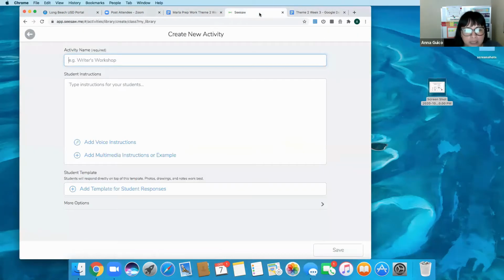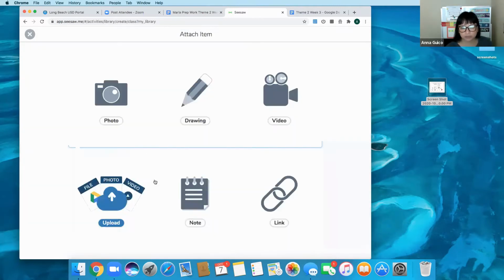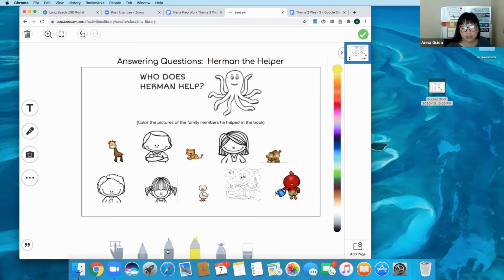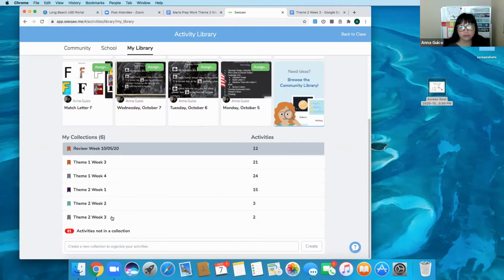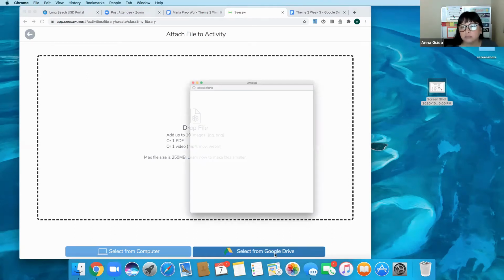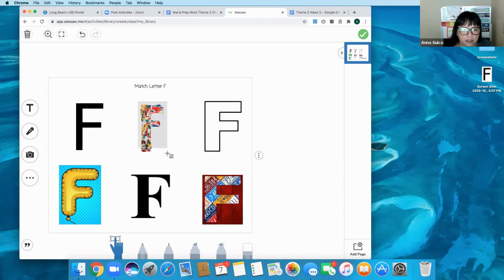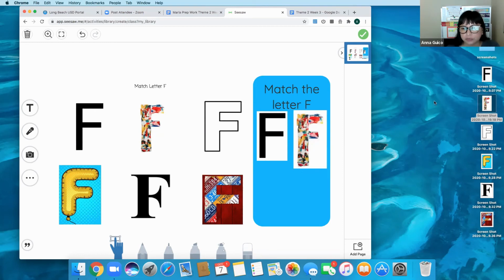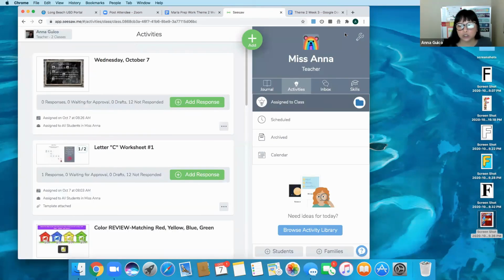How to Upload Activities on Seesaw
Ms. Anna explains two different ways to upload activities to your Seesaw page. Assign asynchronous activities with ease! And make them look cute, too!